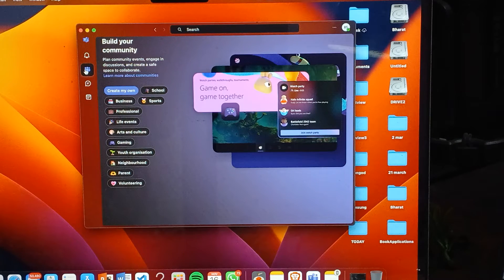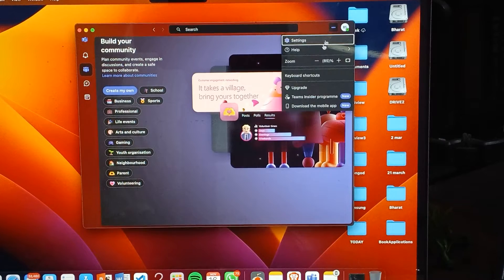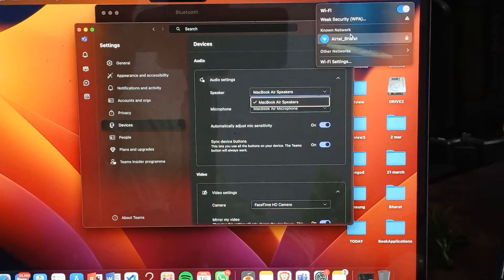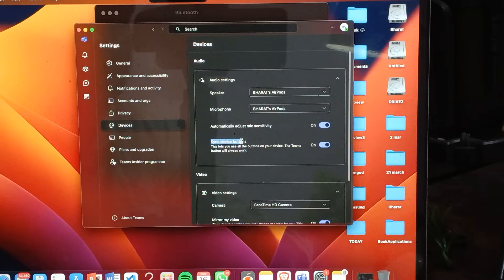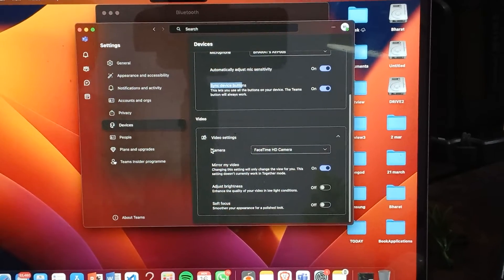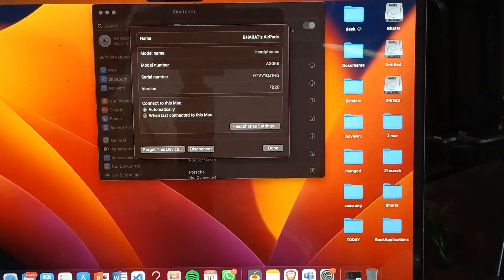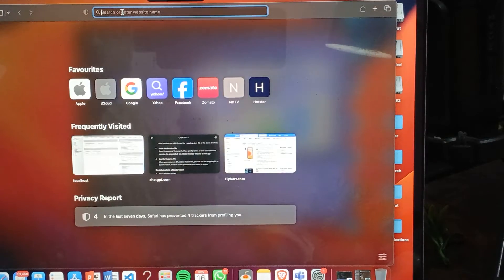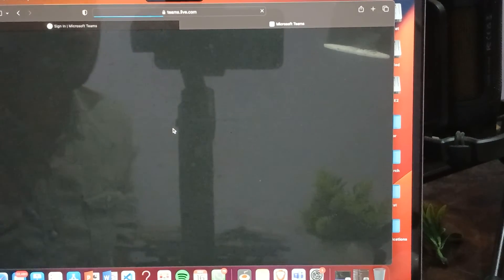AirPods 4 Sound Extremely Quiet On Zoom And Teams: Here's How To Fix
In this informative video, we address a common issue faced by AirPods 4 users during virtual meetings on platforms such as Zoom and Microsoft Teams. If you have noticed that the sound from your AirPods 4 is unusually quiet, we provide step-by-step solutions to enhance your audio experience.

0:22 Fix 1: Check Volume Levels:
0:38 Fix 2: Check Selected Devices
2:00 Fix 4: Restart Your Team:
2:38 Fix 5: Use Teams Web App: